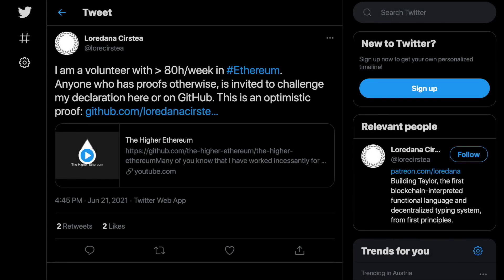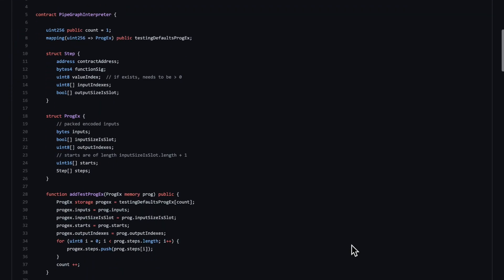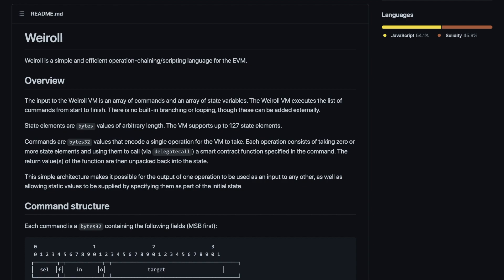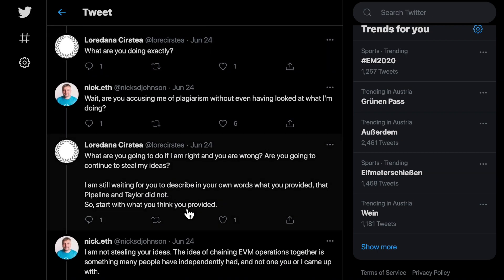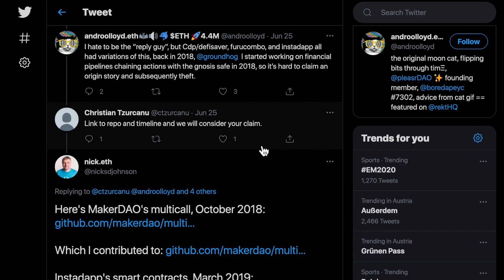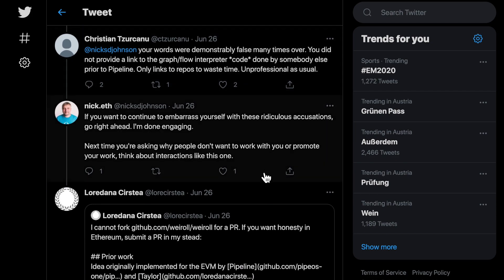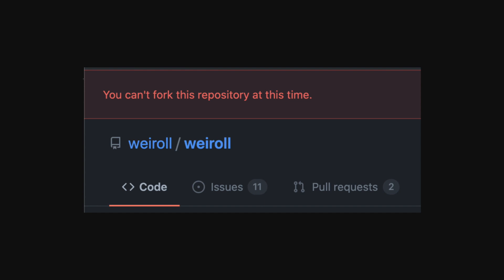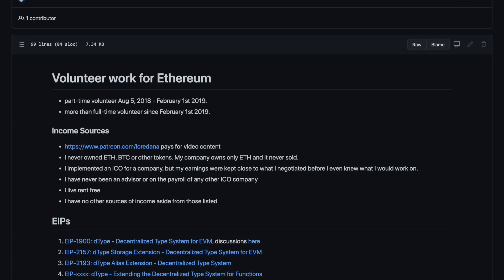Ethereum and Billionaires Stealing Ideas from Volunteers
Links presented in the video